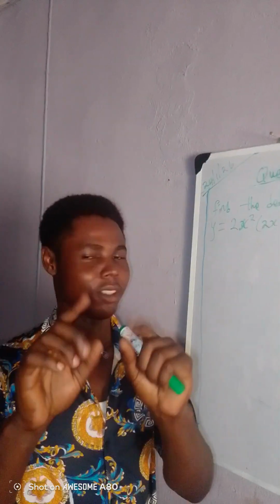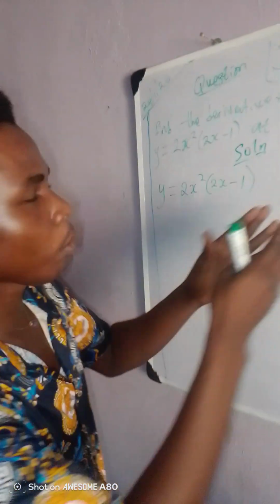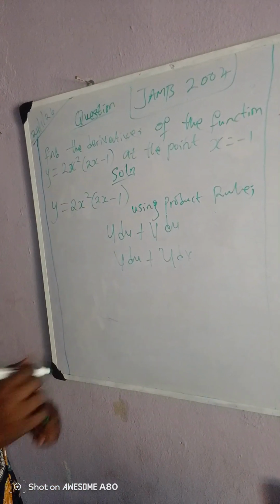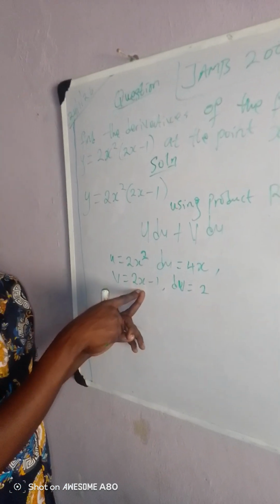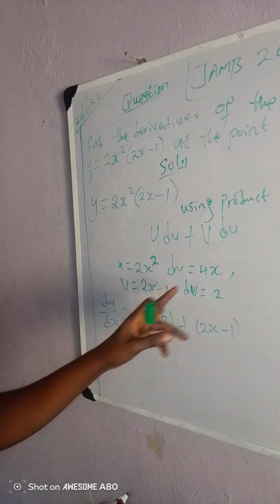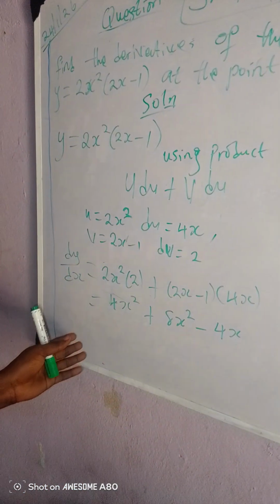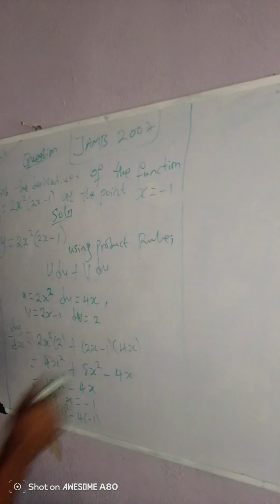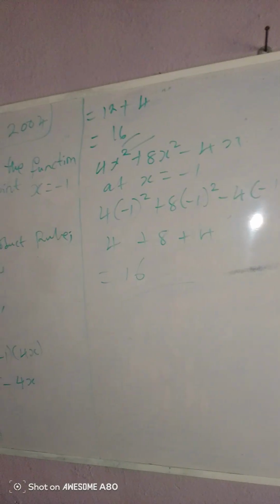January 24, 2026